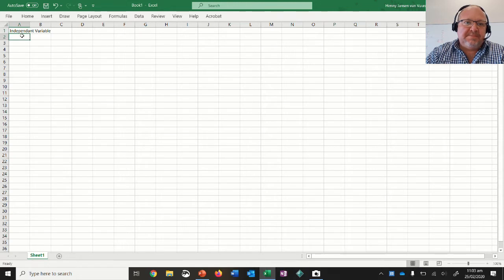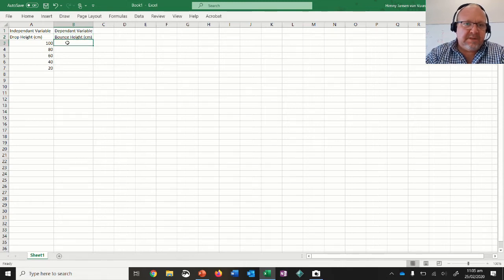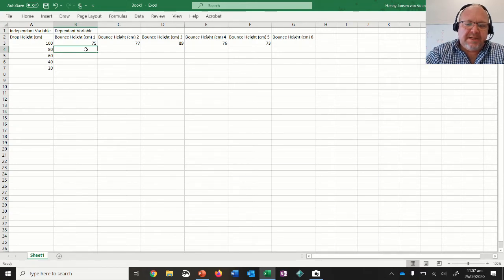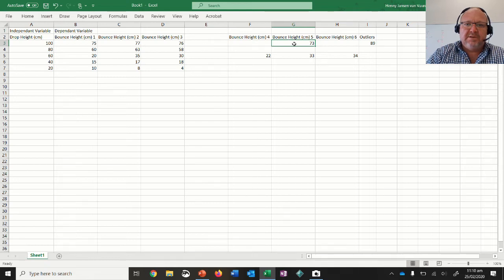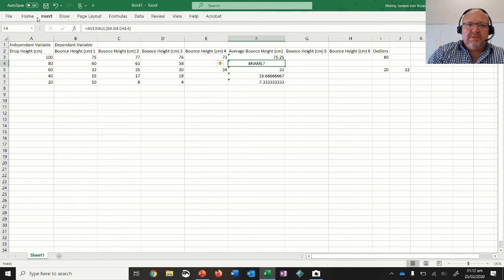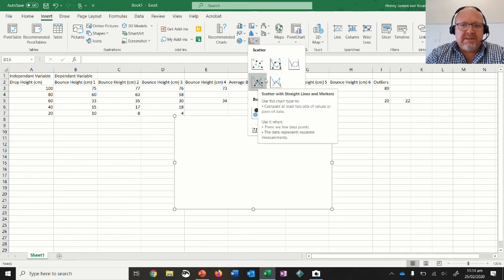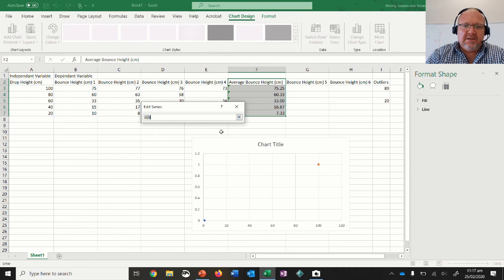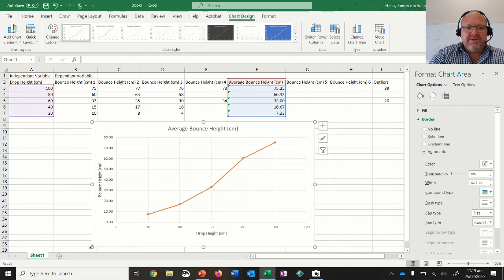How to Create a Graph in Excel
Graphing or charting instructional video for Excel beginners